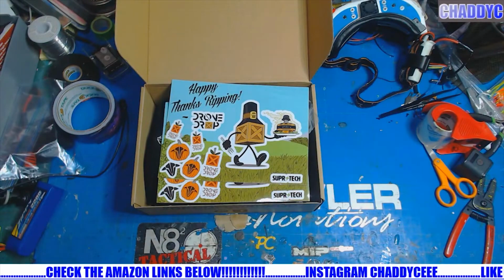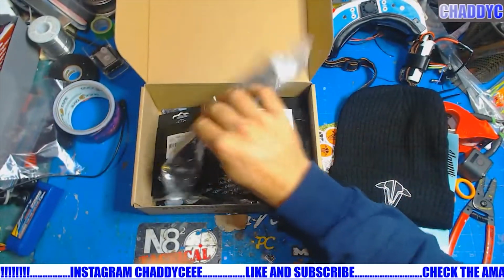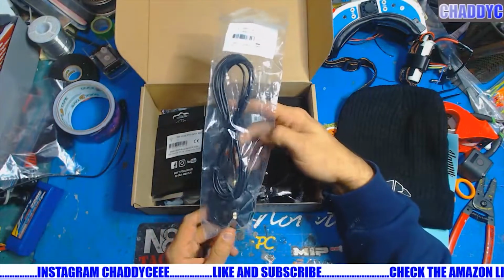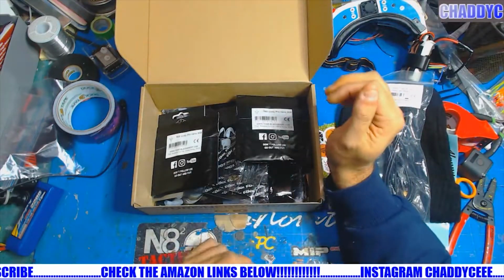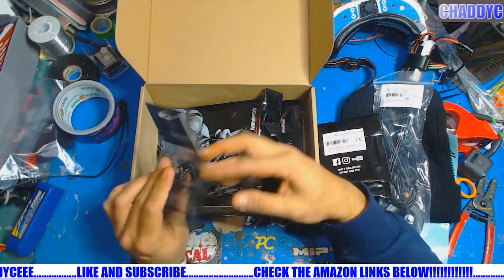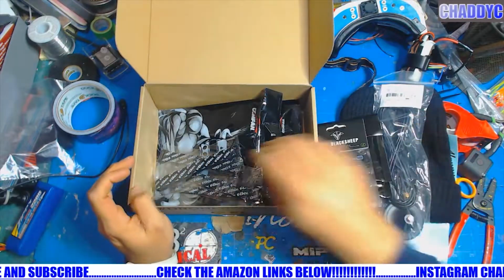DRONE DROP BOX NOVEMBER 2018!! ANOTHER GREAT BOX!!!!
dont miss out on the mr steele box coming next month..or pick up this fpv box!

MY STUFF

JUMPER WIRES FOR FC

LOC8TOR

STRIX NANO GOBLIN

FURIOUS TRUE-D 3.6

TARANIS

LANDING FEET

TIPS

TIP CLEANER

FLUX

HEADBAND MAGNIFIER

RUNCAM SPLIT MINI